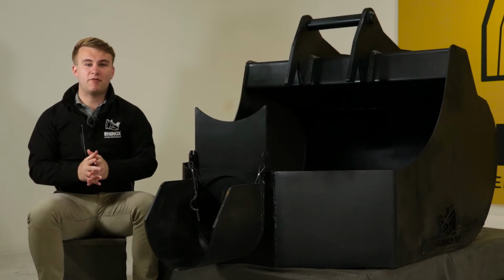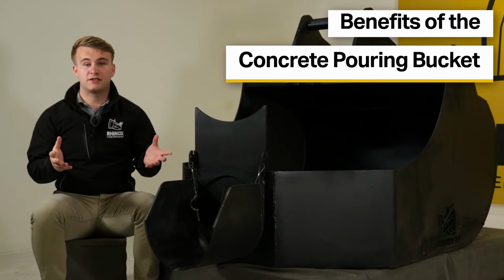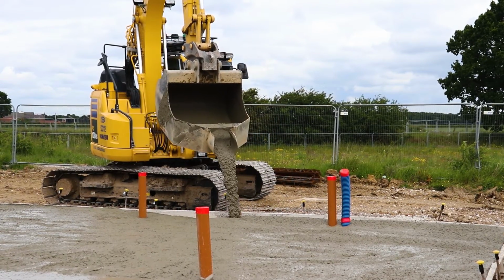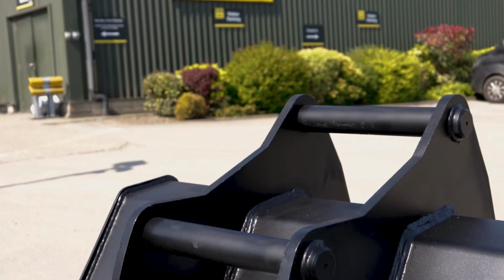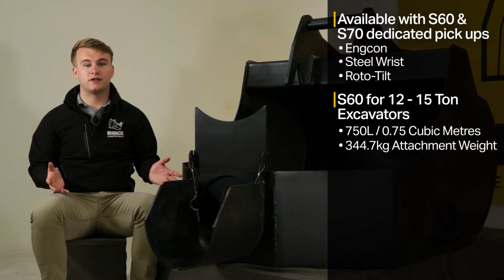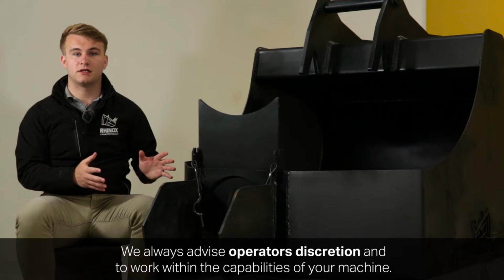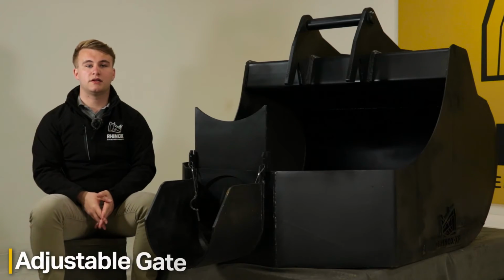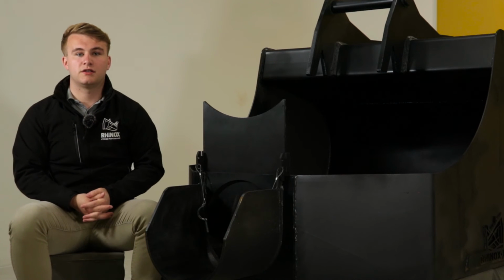S60 & S70 Tilt-Rotate Concrete Pouring Buckets - suits Engcon, Rototilt & Steelwrist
Concrete Pouring Buckets are the PERFECT attachment when it comes to saving time and money on a construction site! Instead of spending loads of money on a concrete pump that comes with a long lead time, use this attachment as and when you need it! Additionally, our latest designs have incorporated the S60 (12 ton) and S70 (22 ton)pickups (to suit Engcon, Rototilt, Steelwrist etc.) so they can work seamlessly with your tilt rotators, increasing the versatility even more!

About Rhinox Group:
We are an industry leading manufacturer and supplier of Excavator & Telehandler Buckets, Attachments and Wear parts.

We hold large amounts of products in stock to help keep your downtime to a minimum. We combine our heavy-duty products with rapid delivery times to help meet your requirements. Rhinox specialise in supplying equipment to customers across the world, dispatching orders from our 2 distribution facilities in the North East of the UK and Alabama, USA.

0:00 Introduction
0:19 Benefits of the Concrete Pouring Bucket
1:07 Benefits of the Concrete Pouring Bucket with a Tilt Rotate
1:32 Size, Weight & Capacity
2:30 Key Features of the Concrete Pouring Bucket
3:40 Bloopers